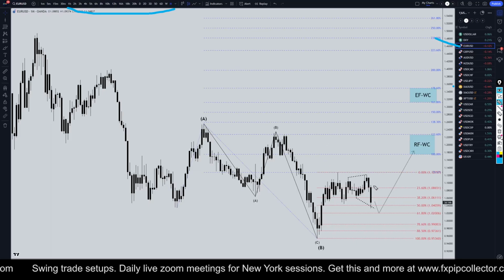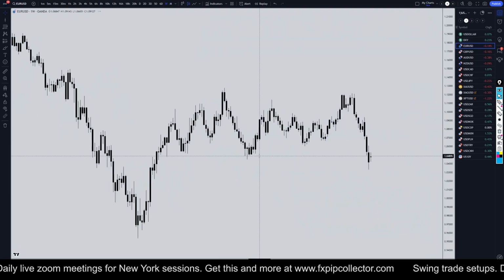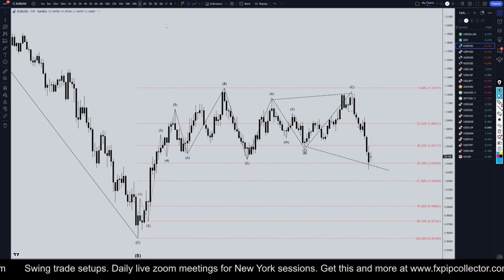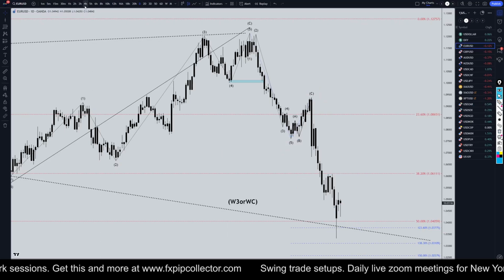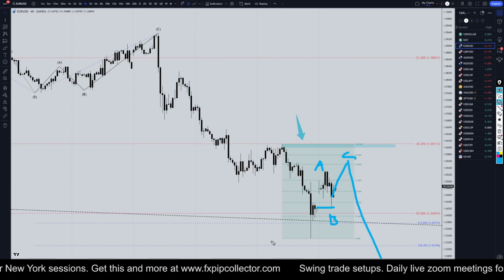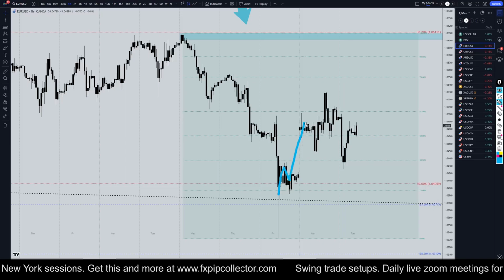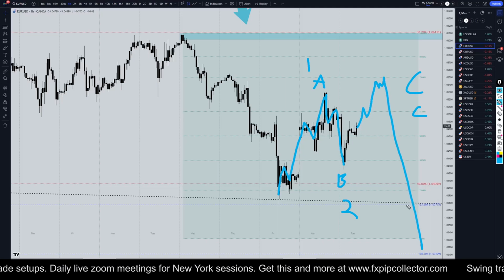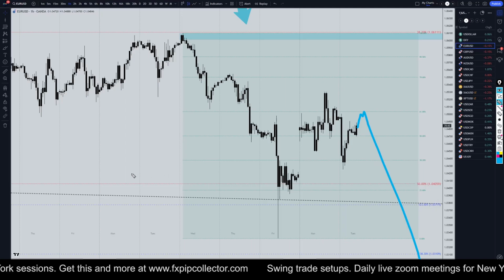Latest EURUSD Forecast and Technical Analysis for November 26, 2024